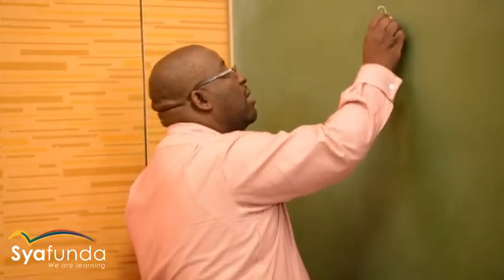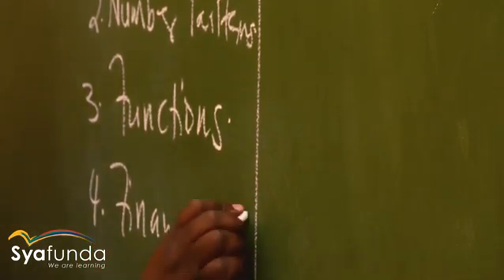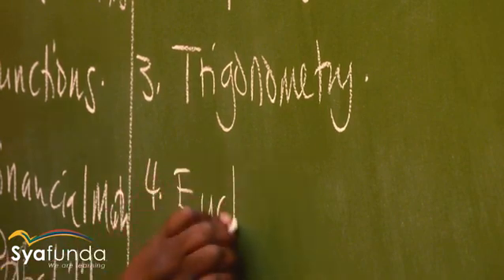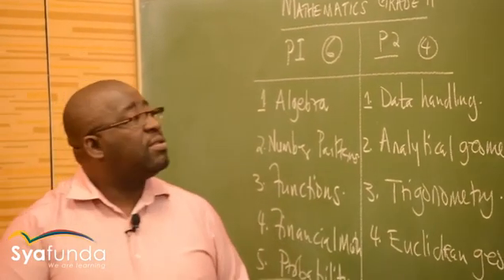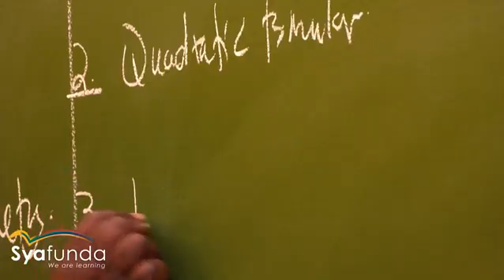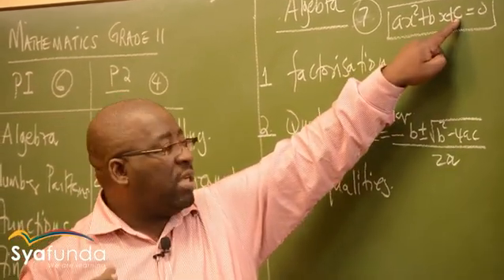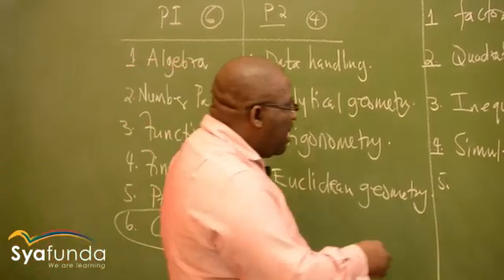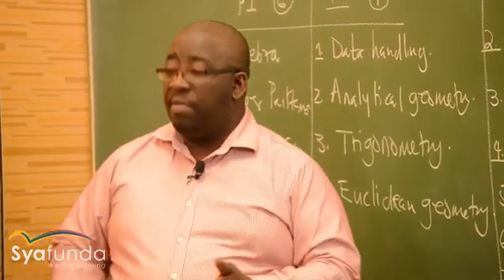Mathematics Grade 11 | Topics Overview